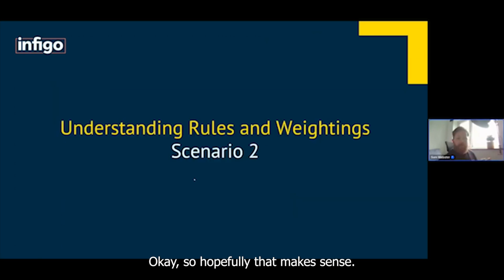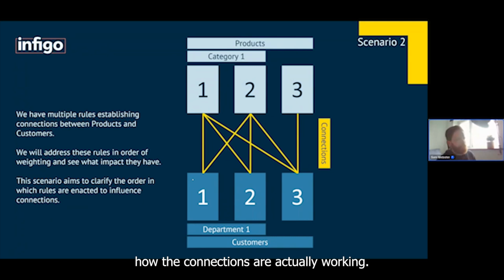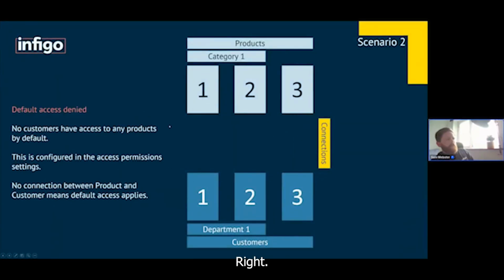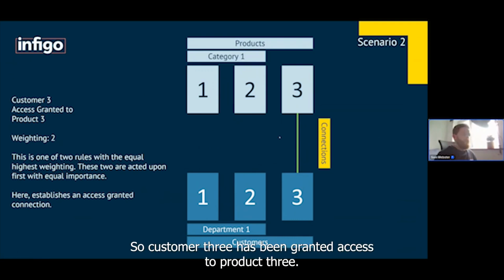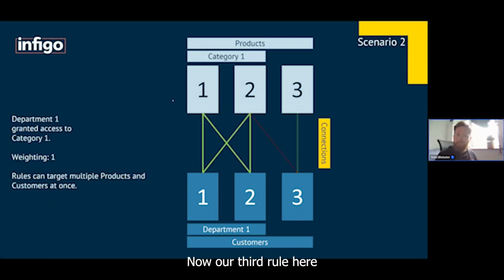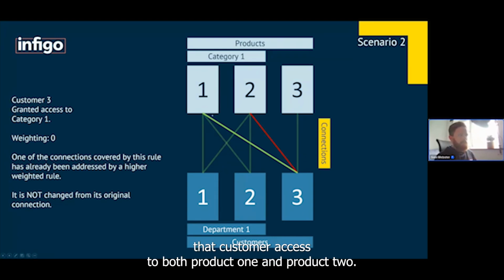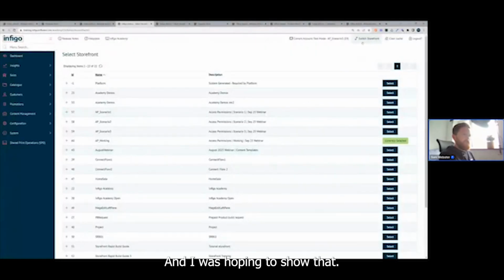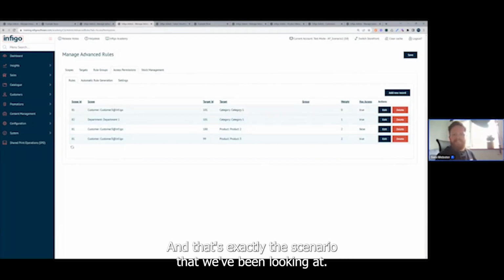Rules and Weightings in Access Permissions | Example Scenario 2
BG_AP_005